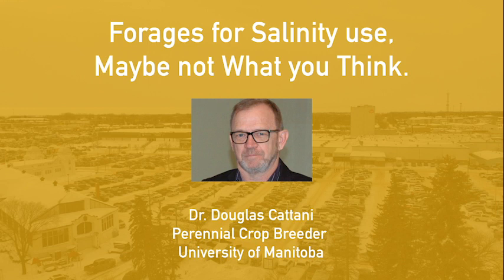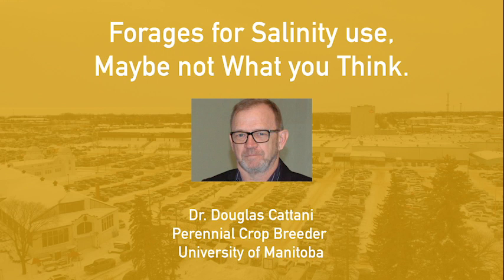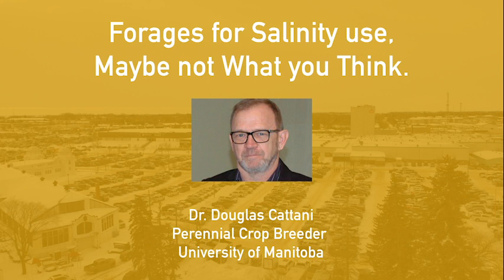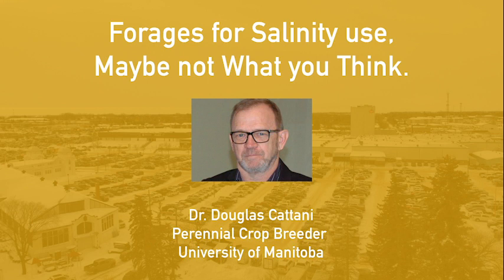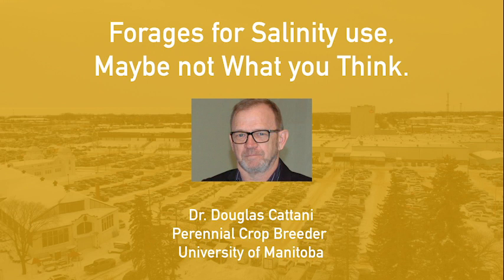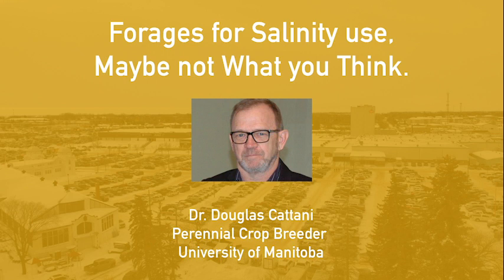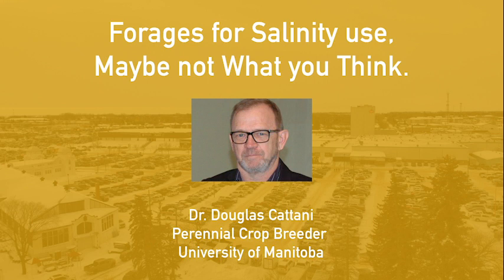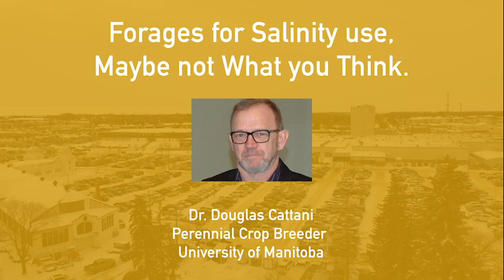Forages for Salinity use, Maybe not What you Think.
Dr. Douglas Cattani - Perennial Crop Breeder , University of Manitoba